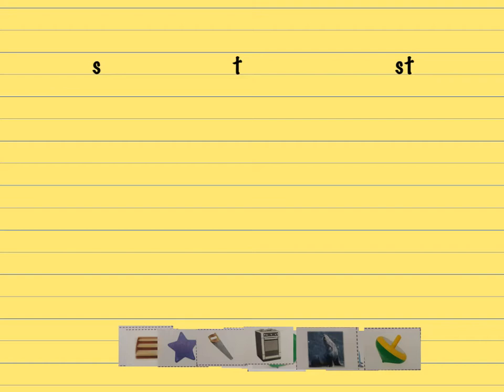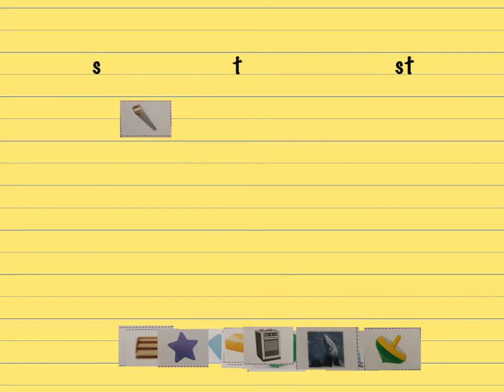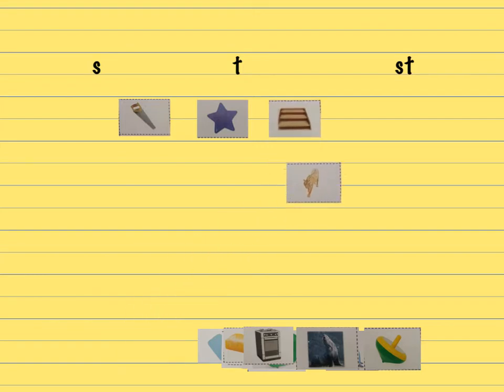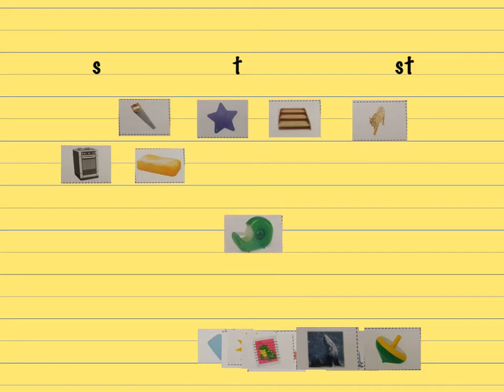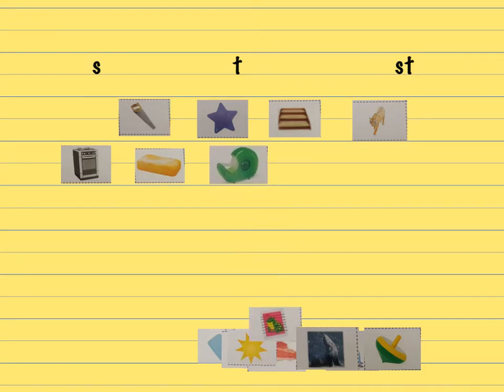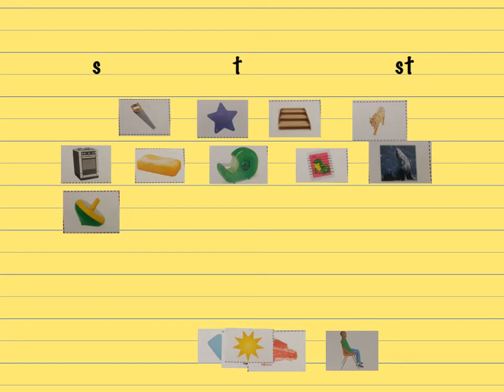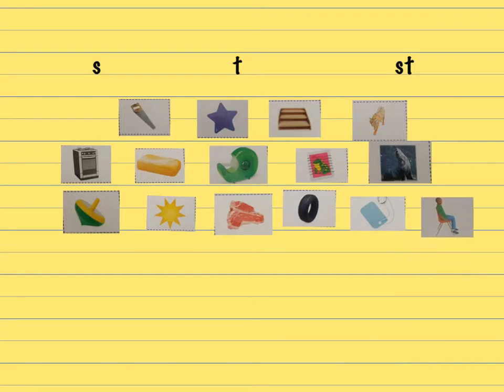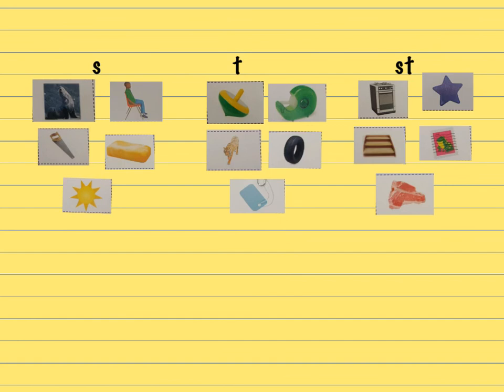Letter Name Sort 18